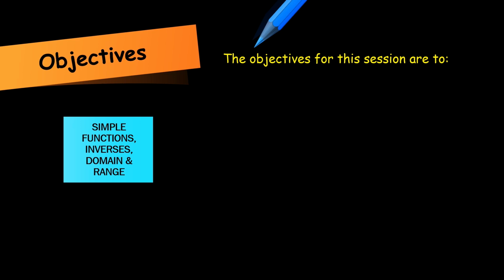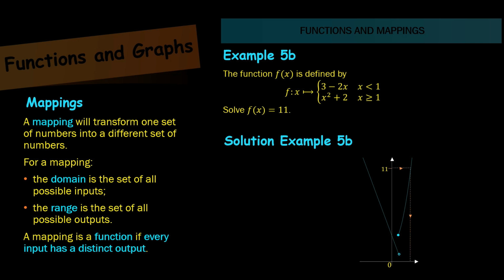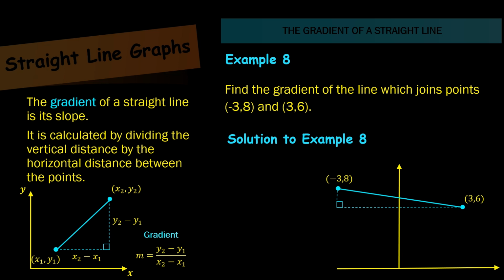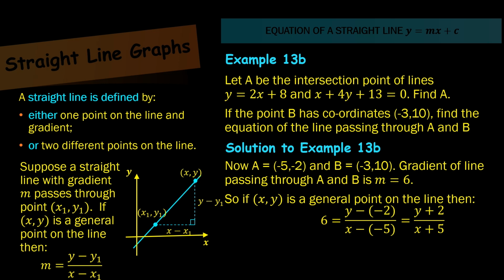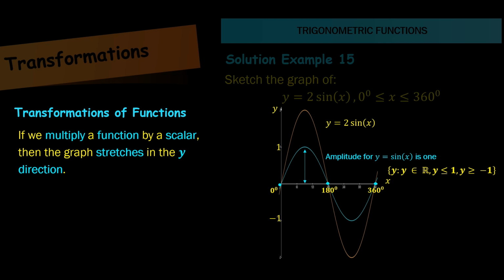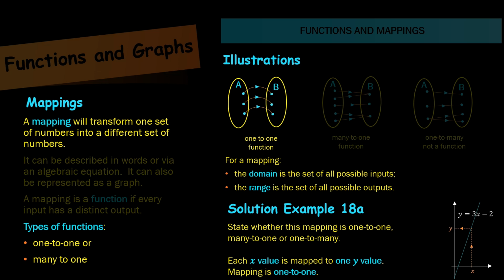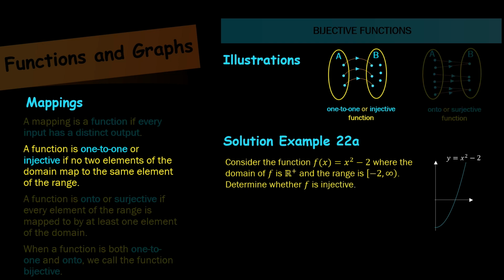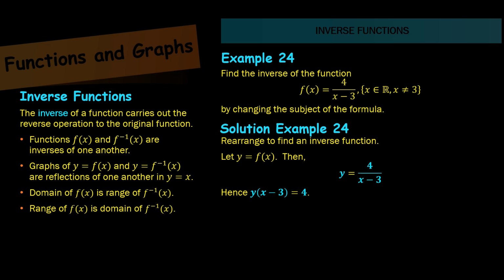Functions | Foundation Mathematics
The objectives for this session are to:
• use a function to describe a mathematical relationship;
• plot functions and identify the nature of a simple function from its shape including quadratic and exponential functions;
• work with the equation of a straight line;
• carry out simple transformations on trigonometric functions;
• determine the domain and range of a function and whether it is injective, surjective or bijective;
• find the inverse of a simple function.

Timecodes
0:00 - Intro
0:10 - Objectives
0:47 - Review: Numbers, Letters and Symbols
2:06 - Functions
3:18 - Straight line functions
3:18 - Plotting functions
6:34 - Mappings: domain, range and function
10:40 - Equation of a straight line
12:36 - Plotting straight lines
17:19 - Gradient and straight line examples
28:37 - Trigonometry
38:54 - Quadratics
39:28 - Exponential functions
40:50 - Injective (one-to-one), surjective (onto) and bijective functions
59:08 - Inverse functions
1:11:13 - Recap and Conclusion